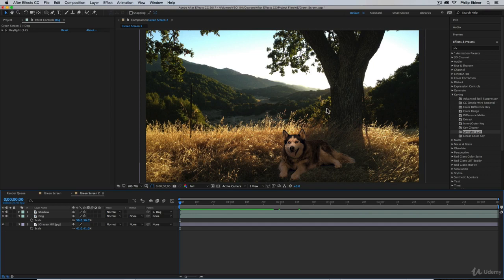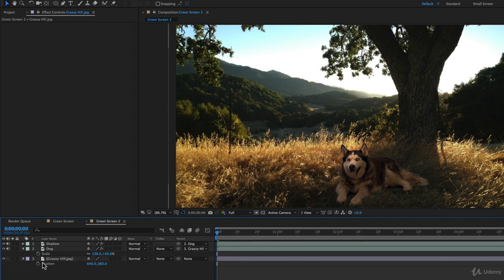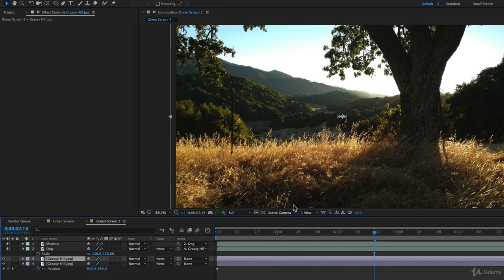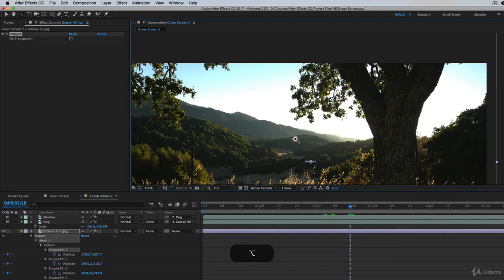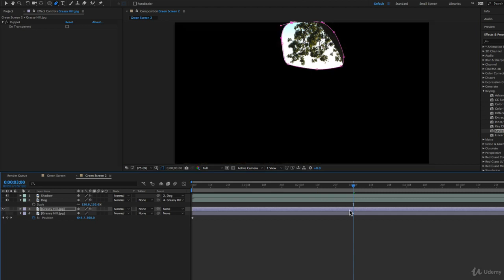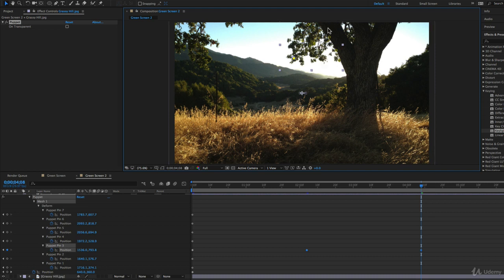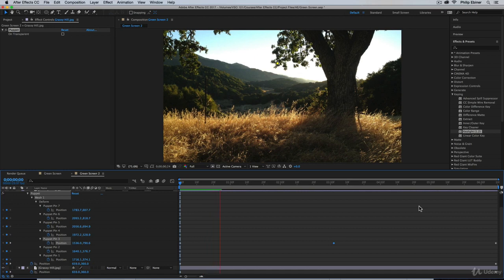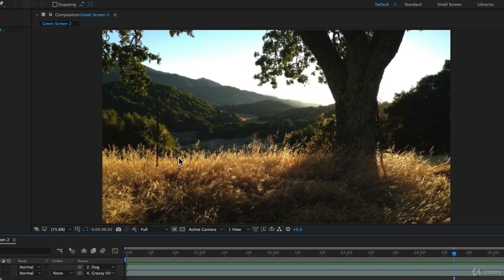043. Adding Motion to a Still Image with the Puppet Tool